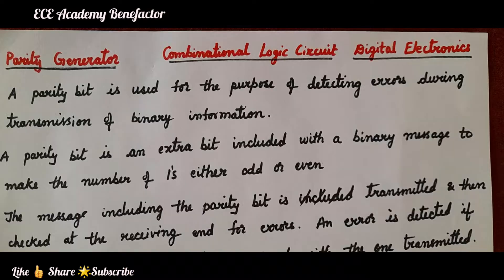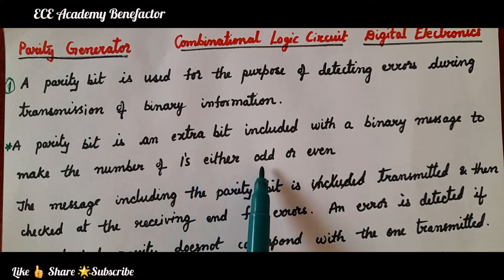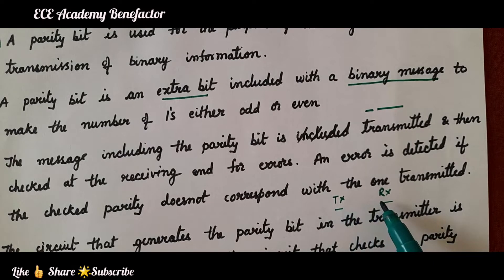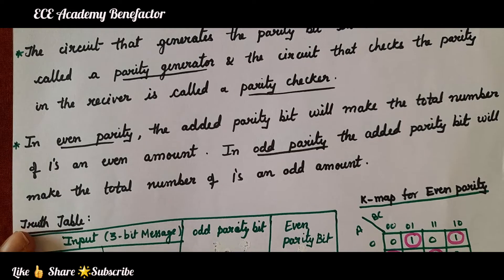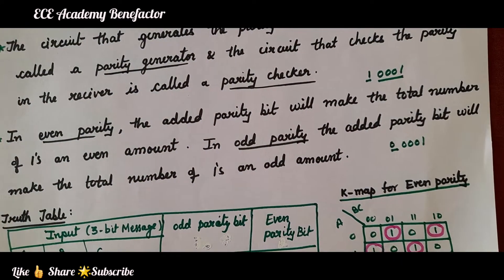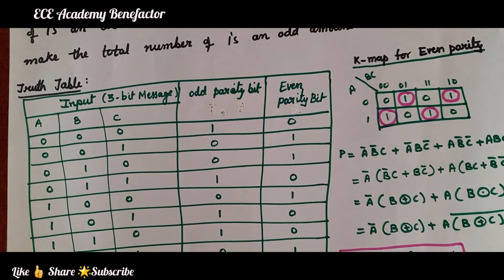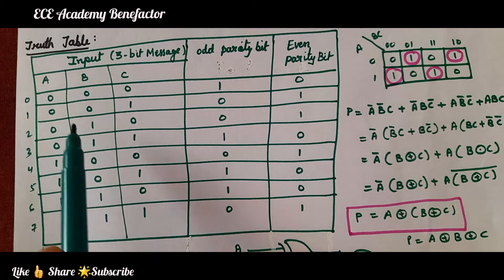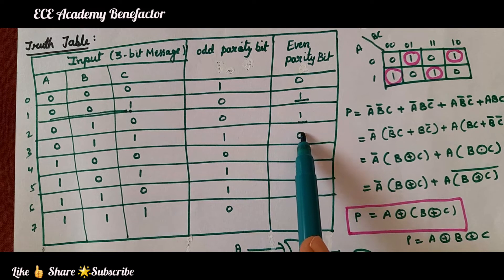Digital Electronics | Even Parity Generator | Combinational Logic Circuit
In this  class , Even Parity Generator is  explained.

Dr.K.Durga Rao